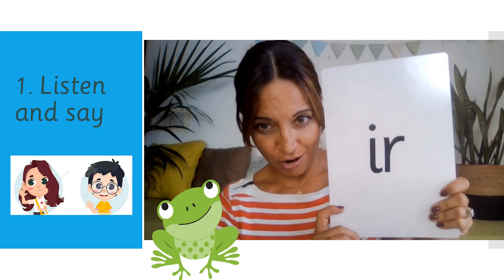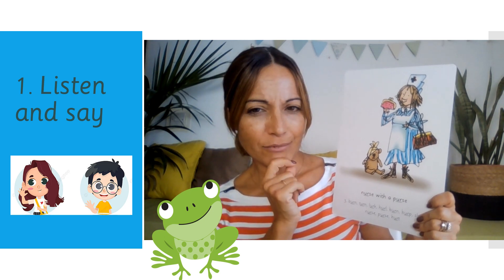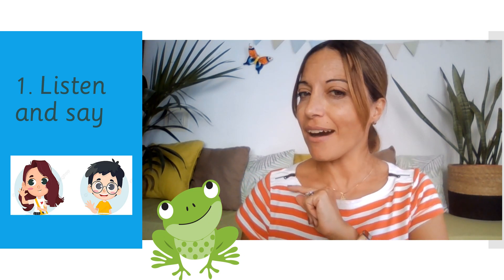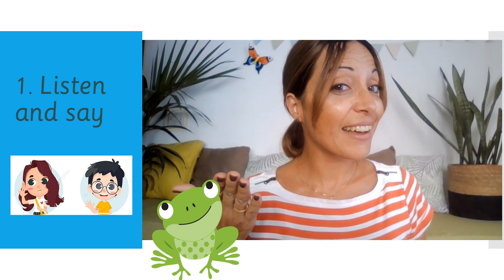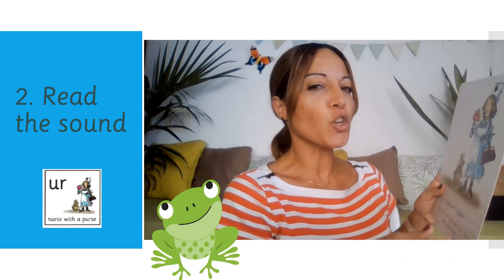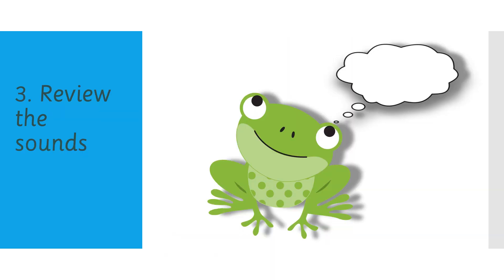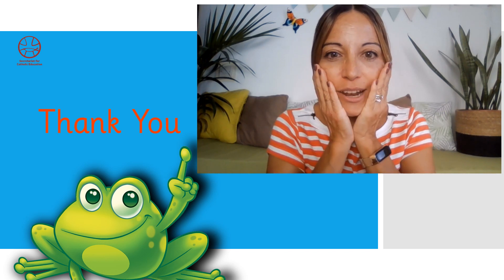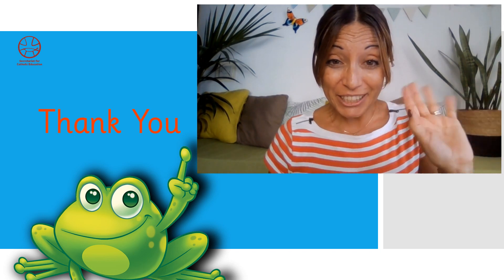Speed Sound Lesson Set 3.9 ur